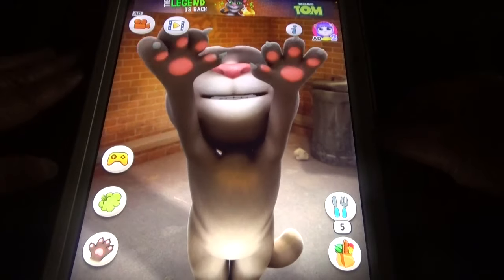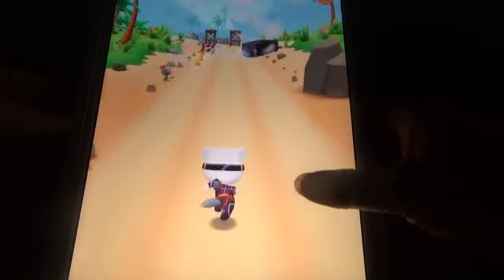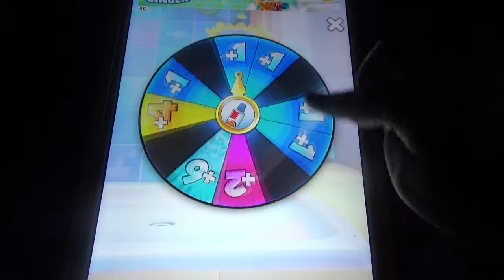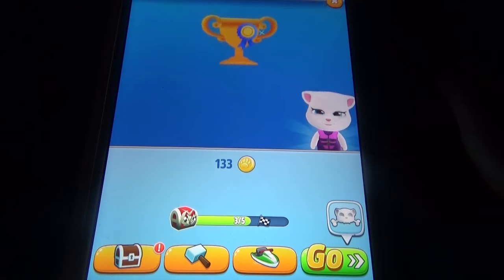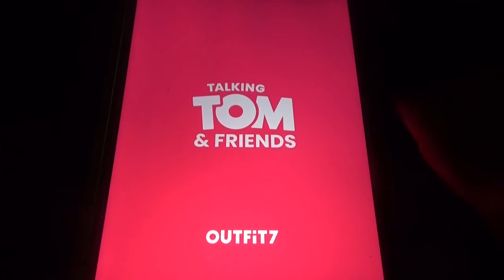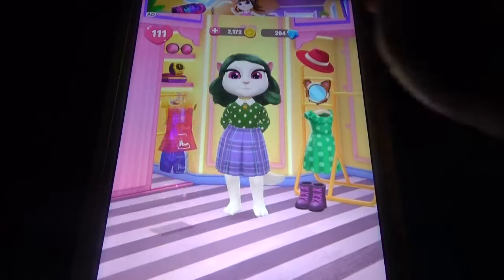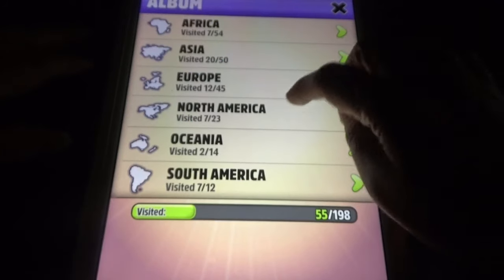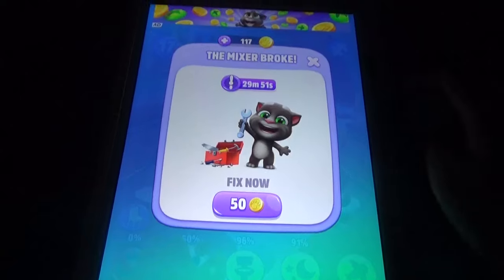Tom, Tom 2, Pierre, My Hank(old), Ben, Tom Hero Dash, Talking Angela, My Tom Friends etc